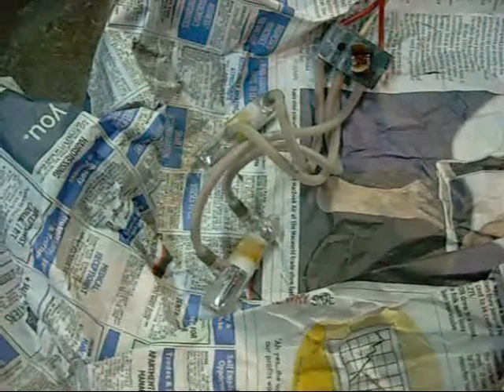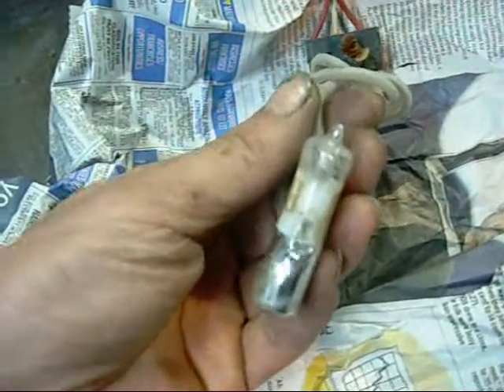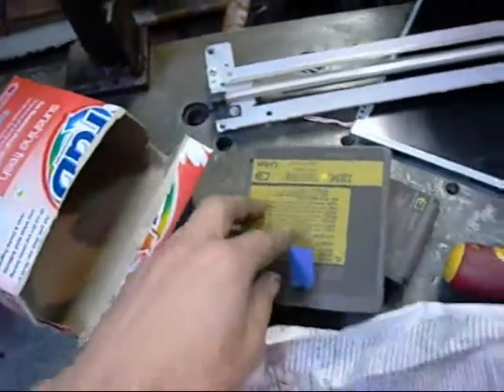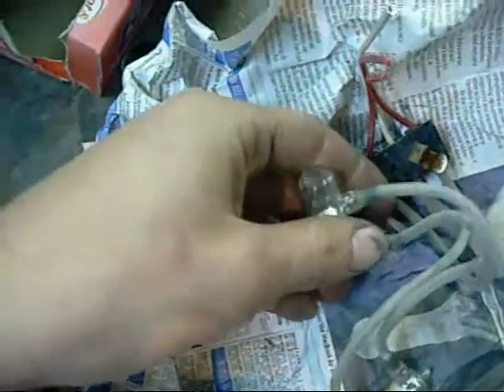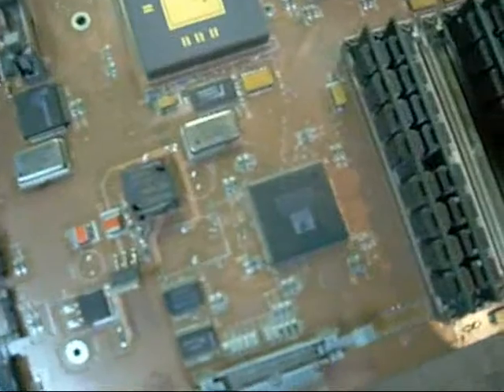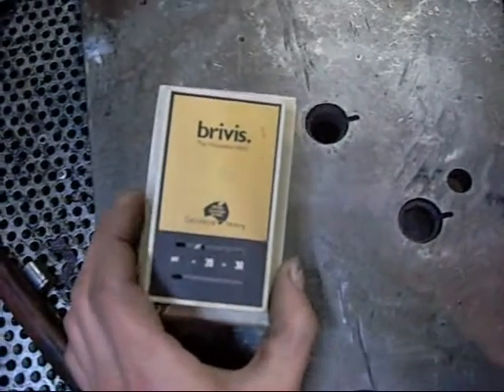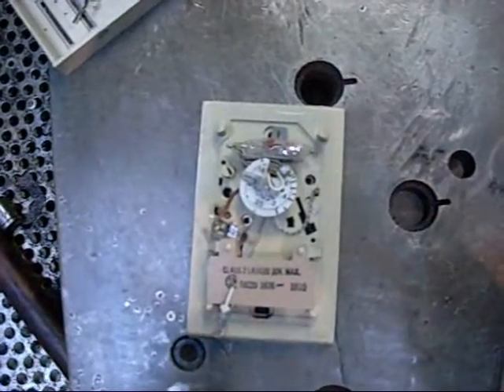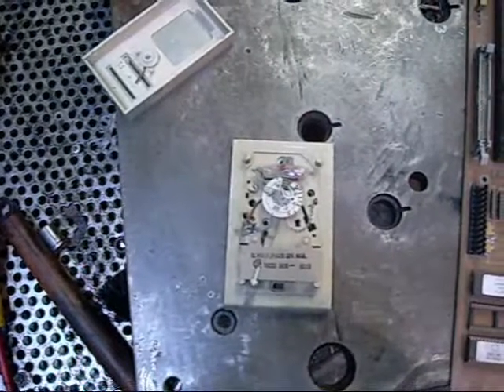Mercury, Lead and Arsenic in Electronics recycling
Finding a couple of large Mercury tilt switches in a wall mounted hot water dispenser gave me the idea to do a 'heads up" vid for all those involved with recycling and reusing electrical equipment